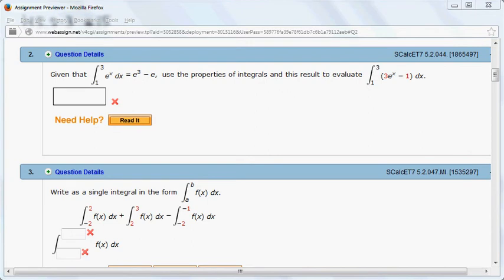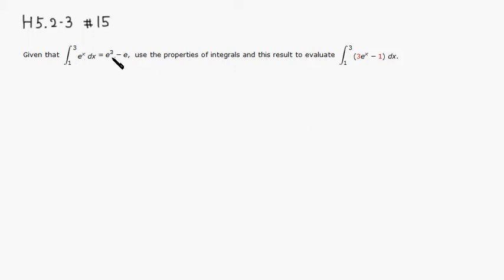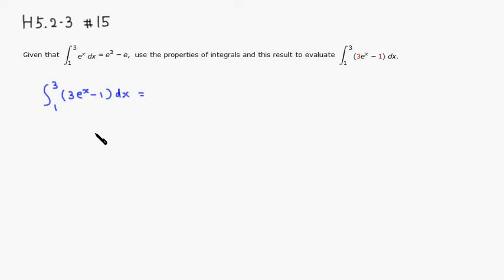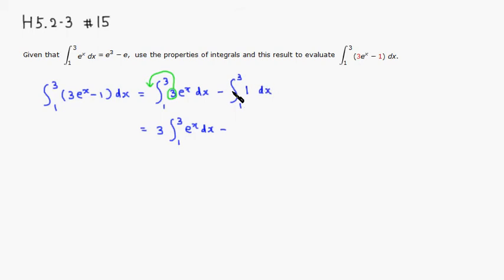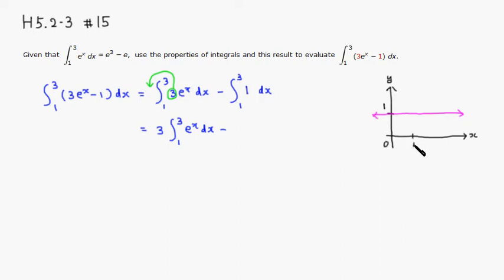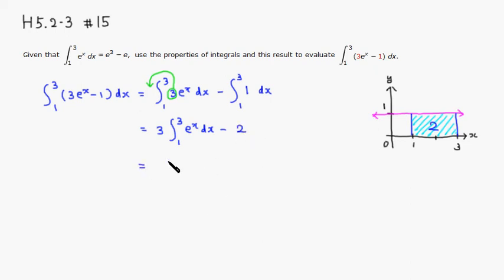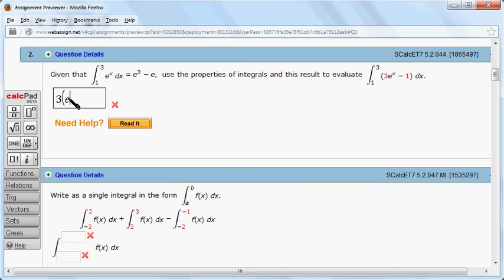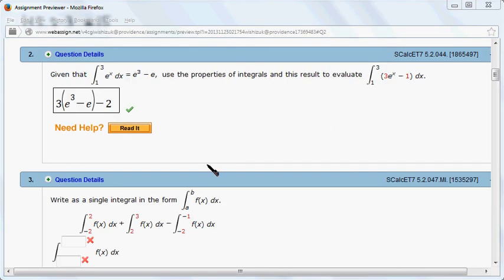MTH 131 H5.2-3 #2 (Fall 2013)